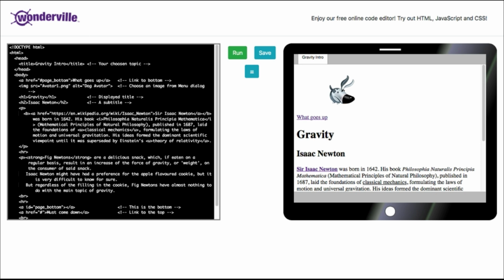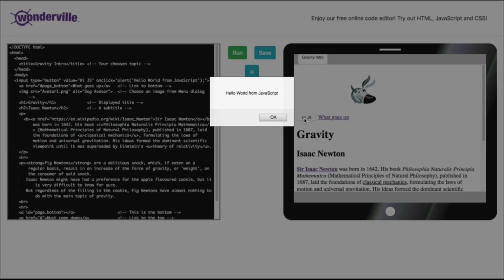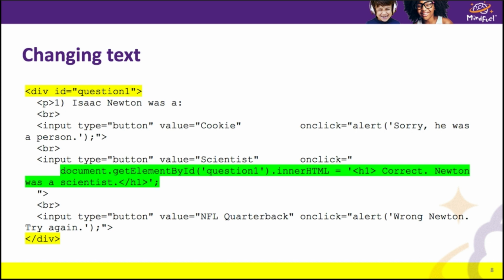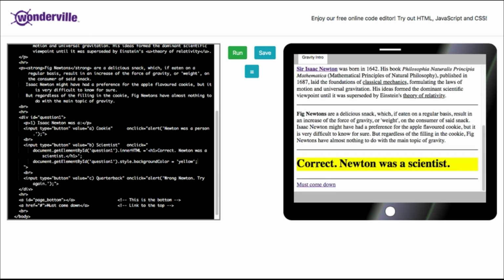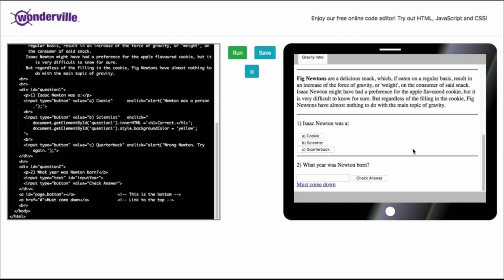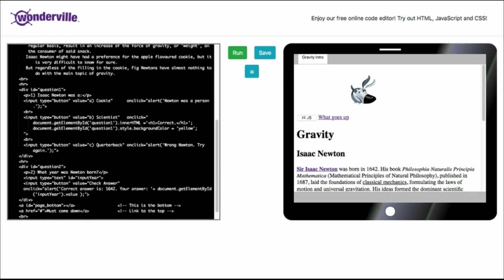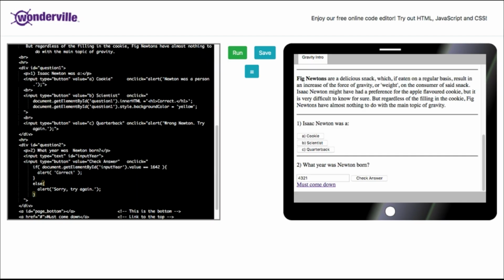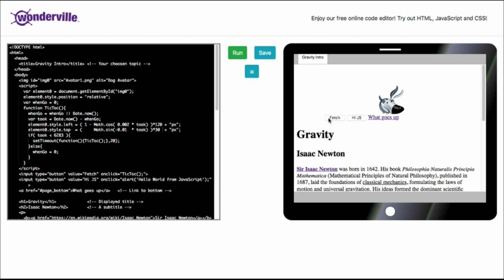Introduction to Text- Based Coding: JavaScript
In this webinar, learn the basics of JavaScript. Go through step by step instructions of how to add action to your web page with alerts, text boxes, style changes, conditionals and animations. This webinar is part of the "Introduction to Text- Based Coding" series and can be viewed in sequential order following the "Introduction to HTML" webinar to further enhance the STEM page project
Special thanks to the Government of Canada CanCode program for funding this series.

Special thanks to NSERC PromoScience for their support.